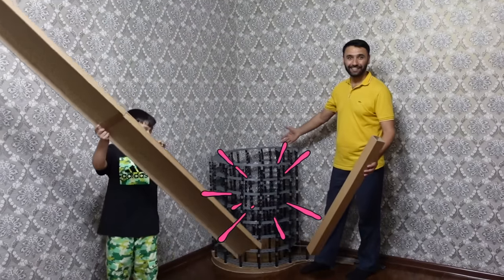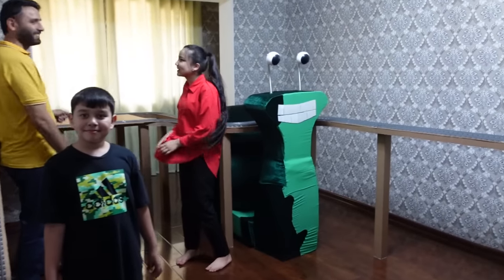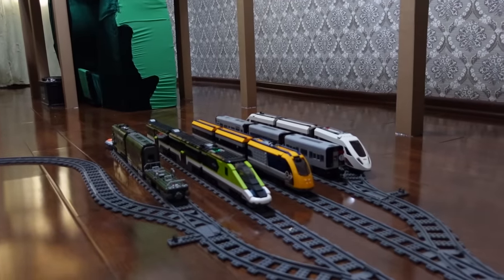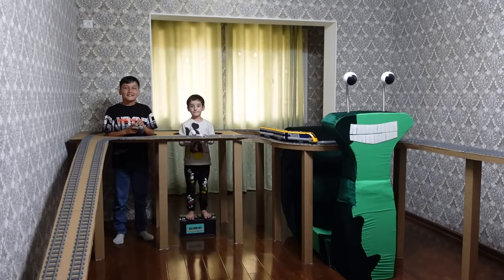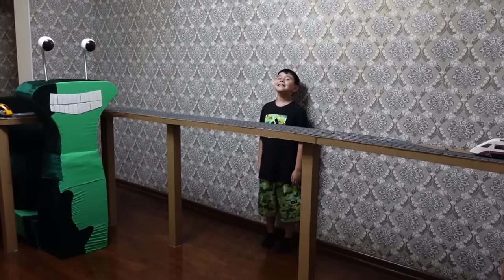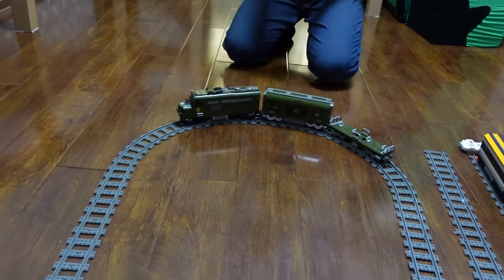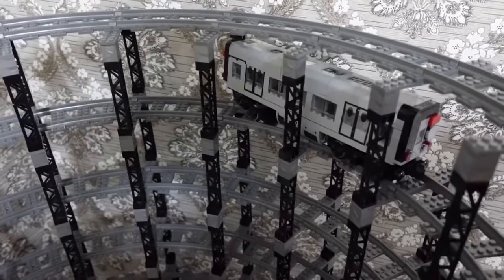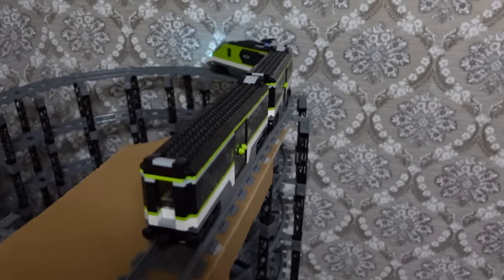LEGO CITY Express Passenger Train NEW GIANT TRAIN Track Layout Build With Giant Slow Seline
Hi guys! In this video we have a Brand NEW Express Passenger Train #60337 this is a brand new lego city high speed train. LEGO® Powered Up train set featuring a bullet locomotive with dimmable headlights, a dining car, passenger car, and platform.The remote-controlled train is loaded with authentic features and functions and comes with 24 track pieces and 6 minifigures. We build this new lego train and make the biggest giant train track layout all over our living room. We even have a giant slow seline in real life from The Garten of Ban Ban 3 in real life. We build our tracks over the giant slow seline in real life. We bring out our other lego cty trains, we have our mta subway lego train, high speeed lego train, Lego army train and high speed lego passenger train. We make a giant spiral tall track connected and add the lego train tracks onto cardboard and drive and race the trains. The trains crash and break all over the floor. We try to see which train is the strongest by making them all go up the track and go all over the track. We also crash each train with each other and try to see which train is built best.
We also crash our high speed lego trains and some of our lego trains even break all over the place.